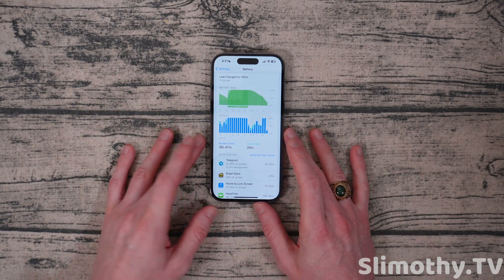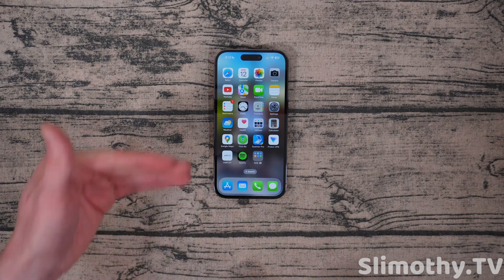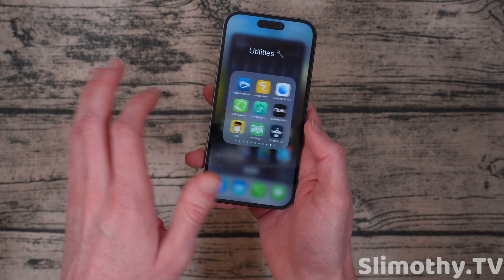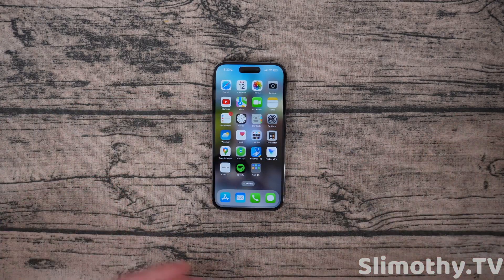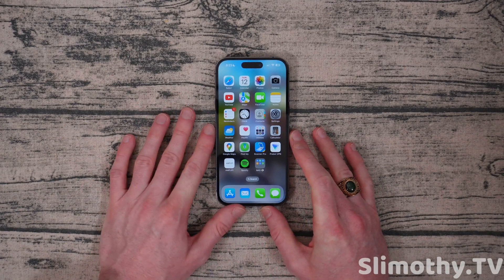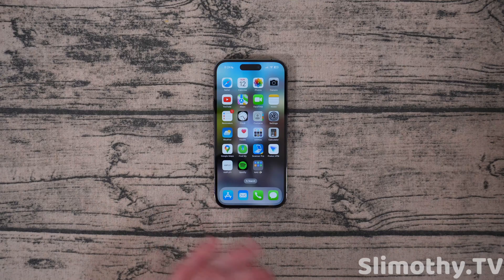How to Check Which Apps Are Using Too Much Battery on Your iPhone, and FIX It! 🔋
In this video we discuss how to check which apps are using TOO MUCH battery on your iPhone and draining your battery life. This will also help your battery health on your iPhone. You will want to check and see which apps are draining too much battery from time to time to ensure you're not using bugged/glitchy apps. Keeping good battery health is essential to keeping your iPhone battery healthy for a long time.

Link to purchase Blue Glow Ghostags
Link to purchase Green Glow Ghostags

If you want to know how to fix your iPhone battery and stop apps from using way too much battery, you definitely need to follow these steps to fix your iPhone's battery life.